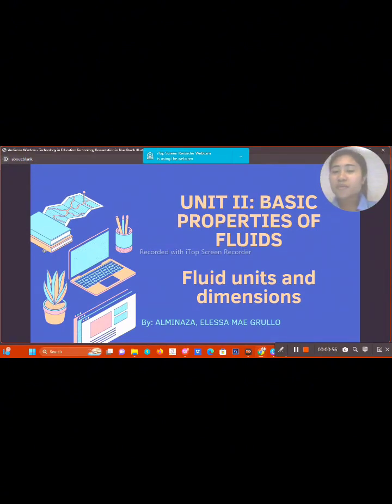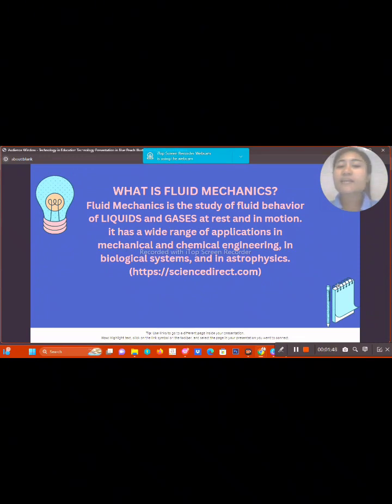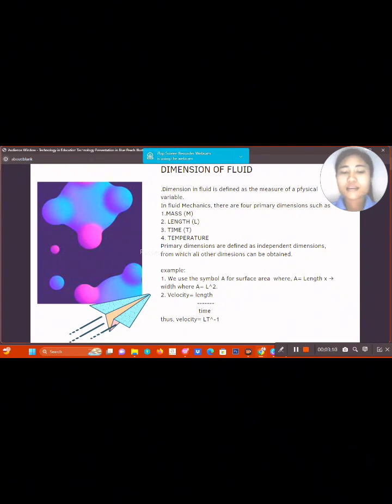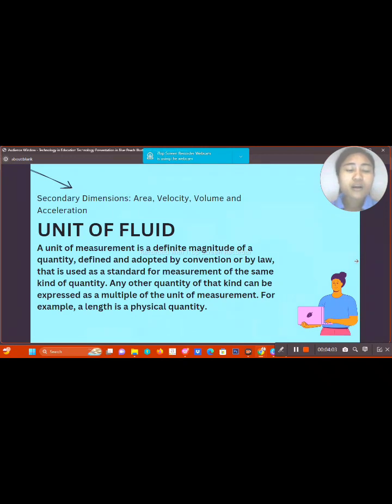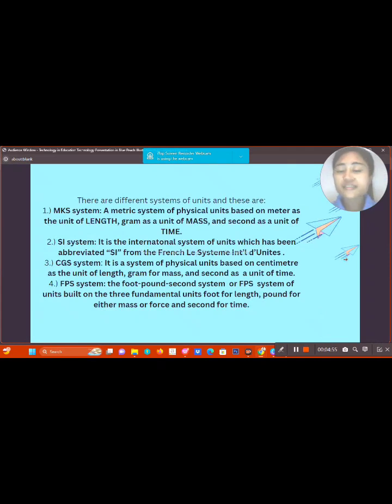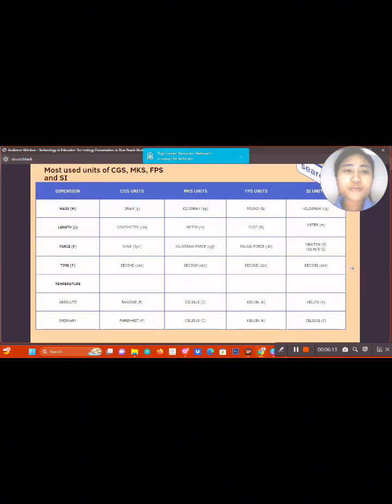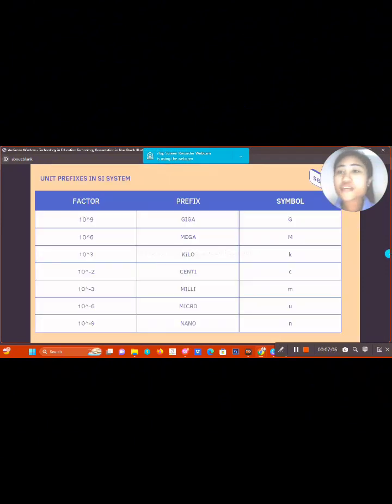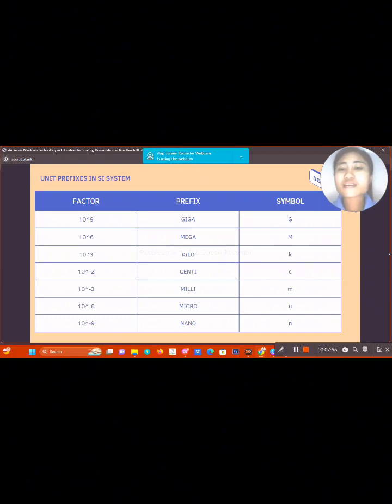Fluid Mechanics: Dimensions and Units